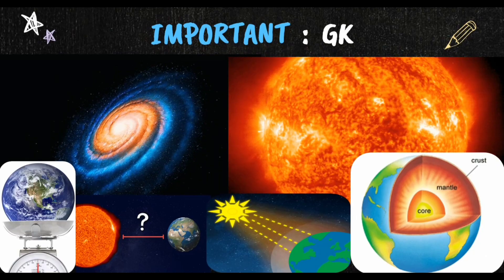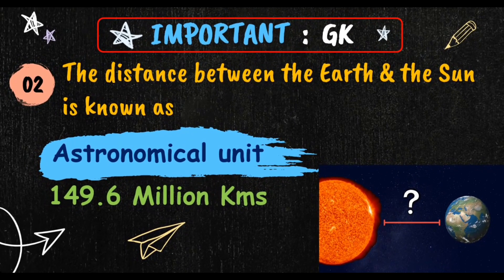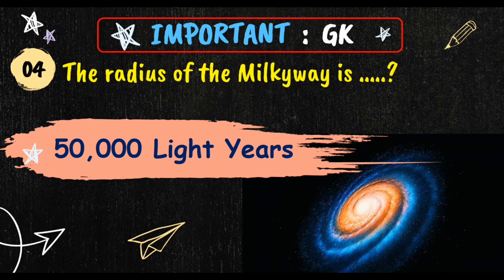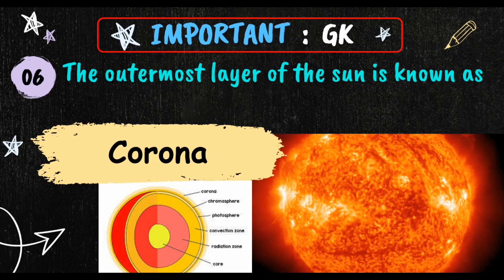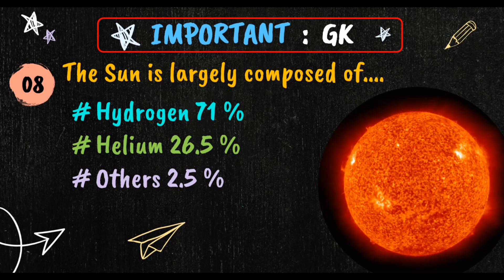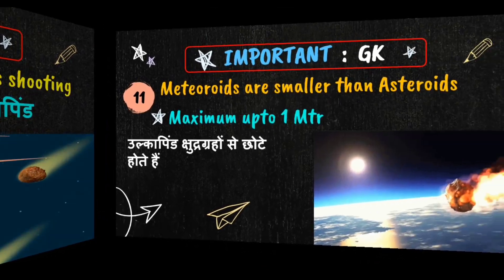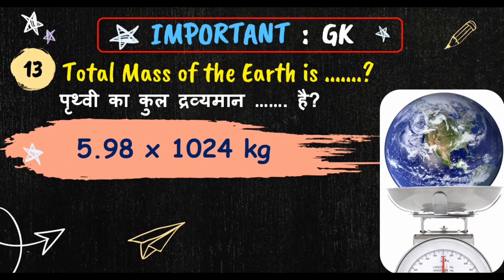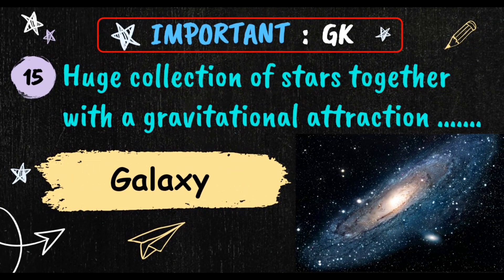Facts about The Solar System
The Solar System is the gravitationally bound system of the Sun and the objects that orbit it. The largest of these objects are the eight planets.  Our Solar System contains planets, comets and asteroids all of which travel around the Sun. Until 2006 nine main planets were listed.
This channel provides latest General Knowledge and current affairs you can also get daily news updates through Whatsapp link for Daily News & CA